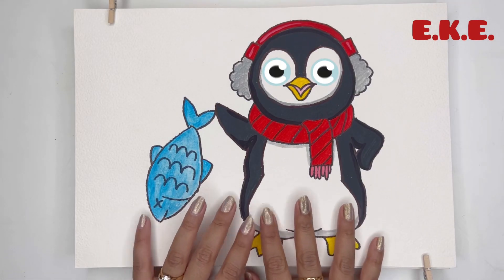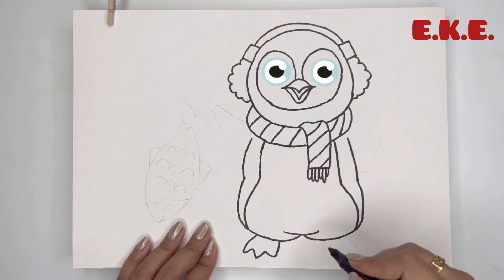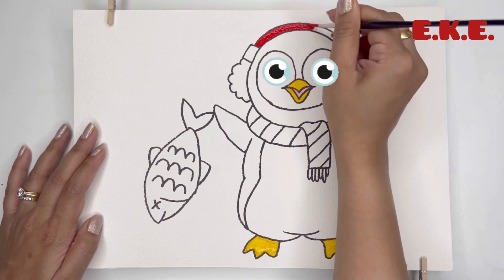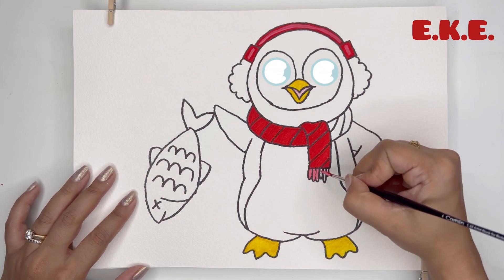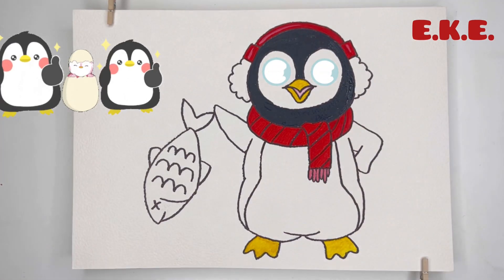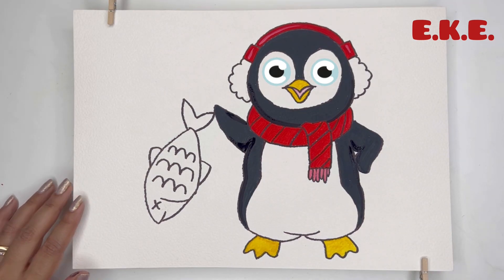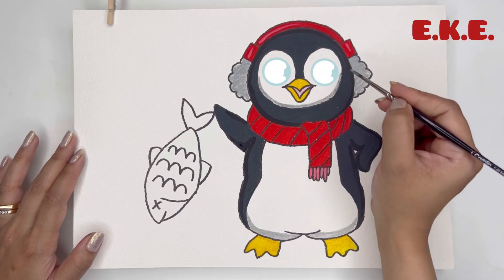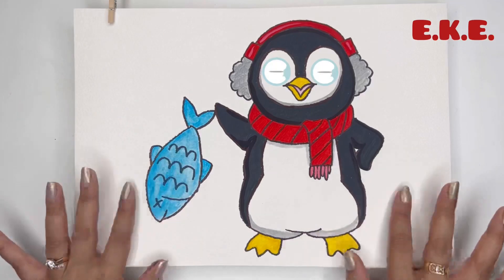Learn easy way to draw penguin | fun facts about penguins 🐧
Welcome to our colorful world of penguins! In this video, join us on a fun and educational journey as we teach you how to draw a cute penguin step by step.
But that's not all! Along the way, we'll share fascinating facts about these adorable creatures that will spark your curiosity and creativity.
Penguins are amazing birds that live in some of the coldest and most remote places on Earth. Did you know that they're expert swimmers and can dive deep into the icy waters to catch fish? Or that they waddle on land but move gracefully underwater? Get ready to dive into the world of penguins as you follow along with our drawing tutorial.
Once you've mastered the art of drawing a penguin, it's time to unleash your creativity! Grab your favorite coloring supplies and bring your penguin to life with vibrant colors and patterns. Whether you stick to the classic black and white look or let your imagination run wild, the possibilities are endless.
Join us in celebrating these fascinating creatures through art and creativity. Let's learn, draw, and color our way through the wonderful world of penguins together!